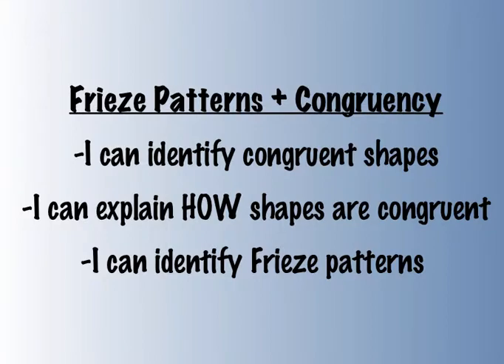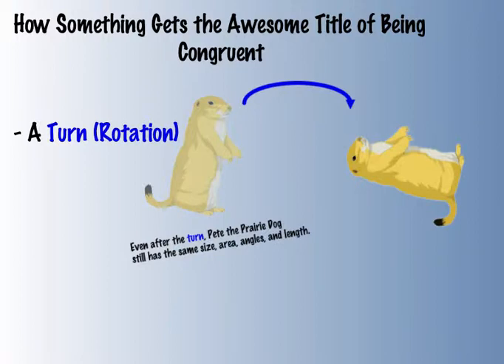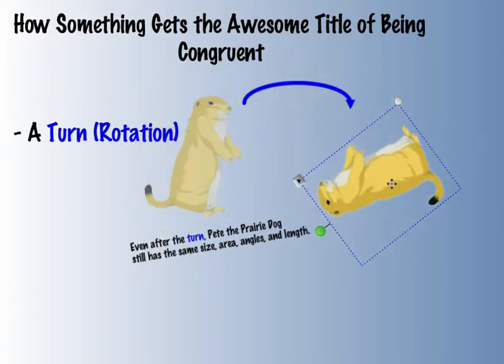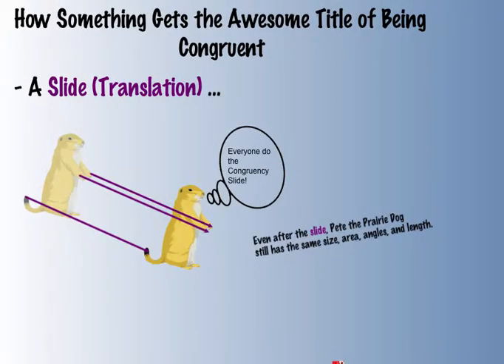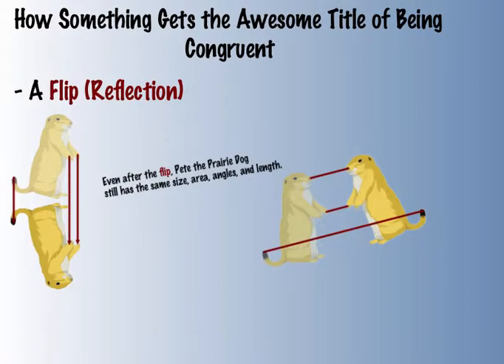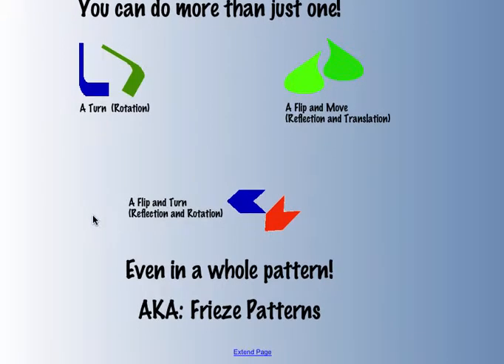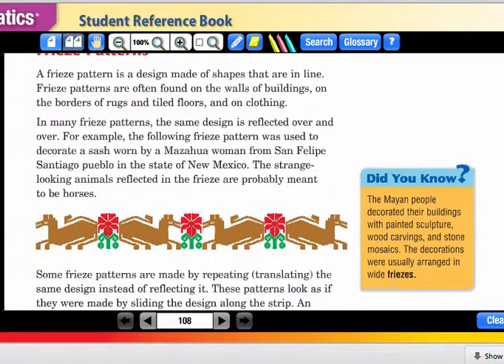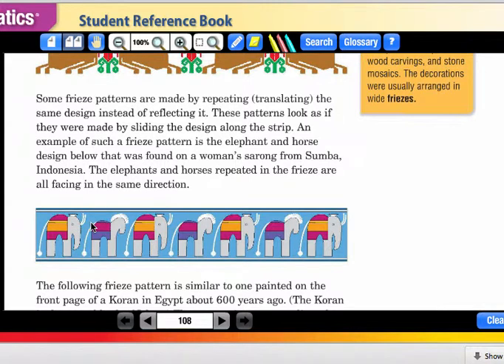10.5 Frieze Patterns + Congruency Ways